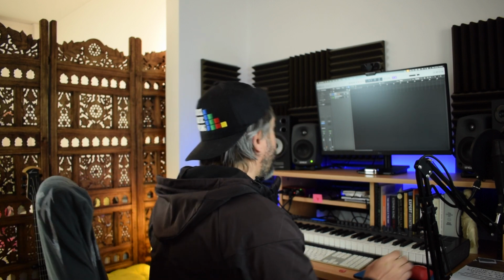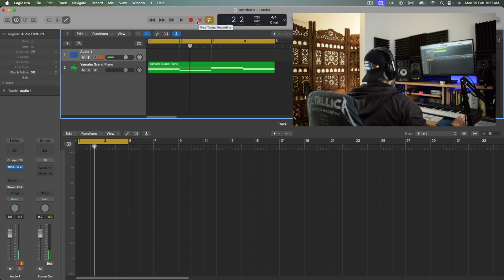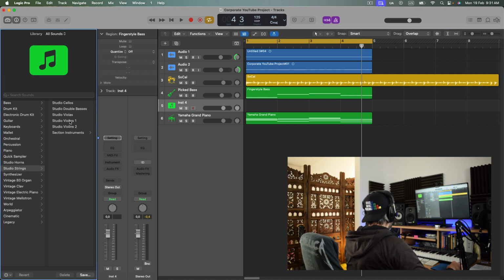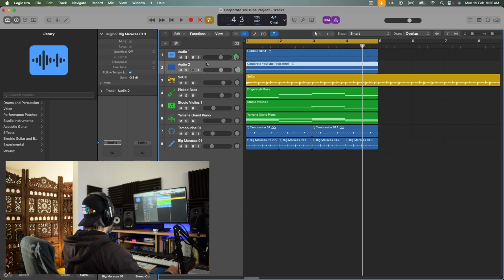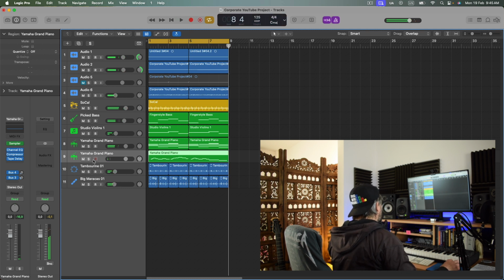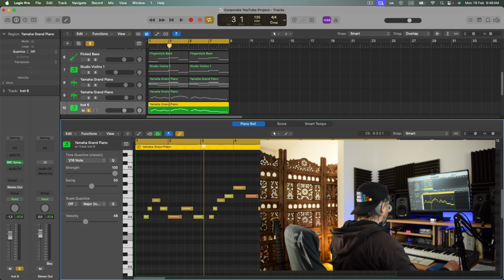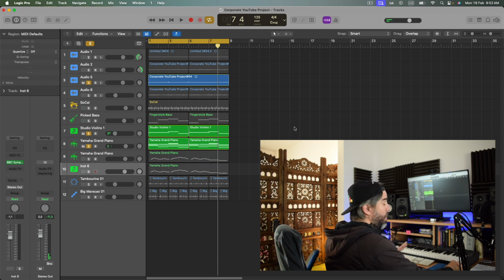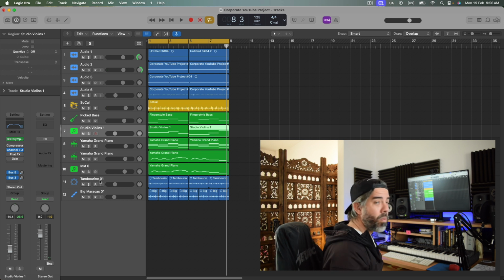How to License Your Music: How to Compose Music